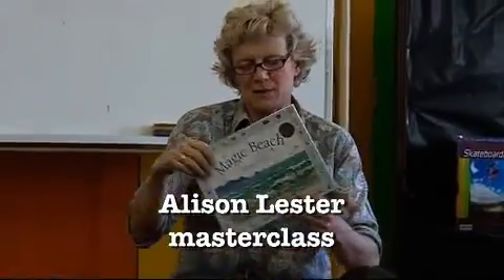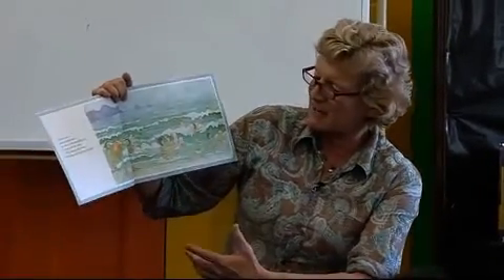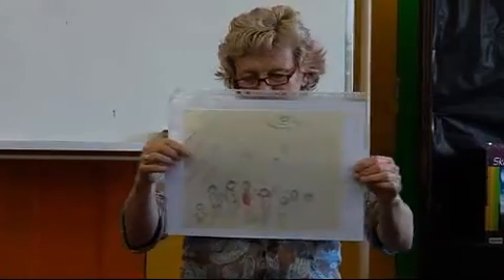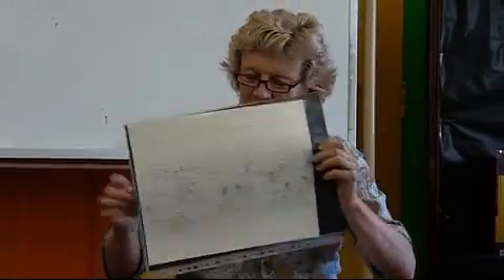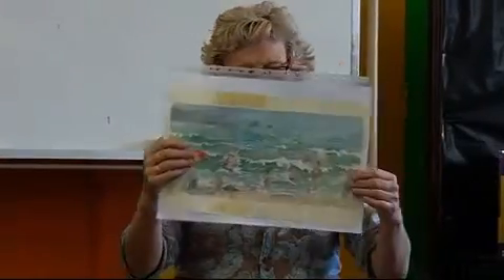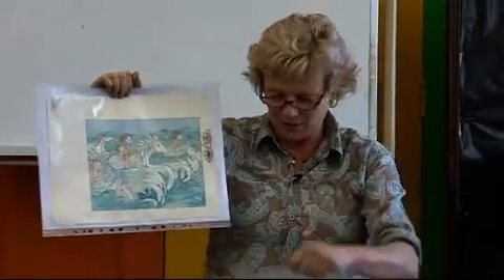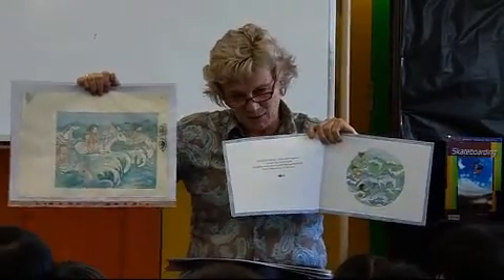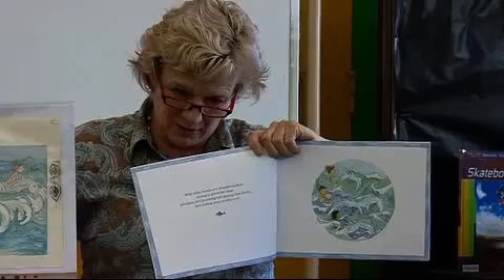Writers Talk Alison Lester: Magic Beach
Popular Australian childrens author Alison Lester describes the writing of her book Magic Beach.